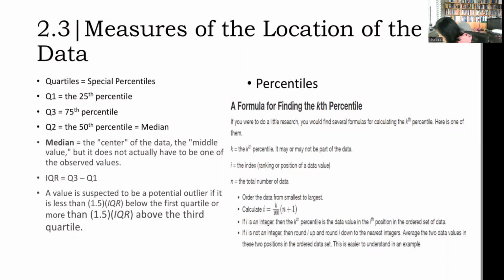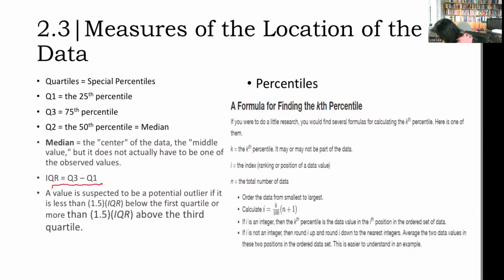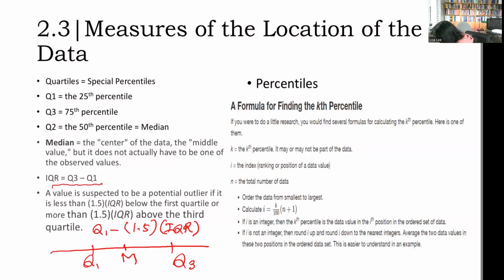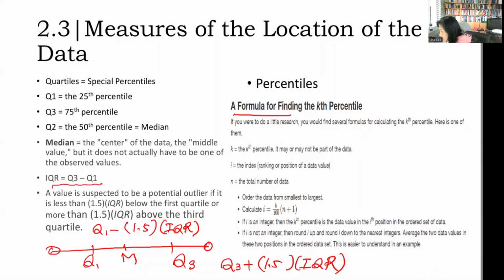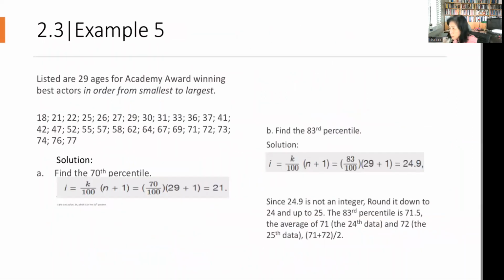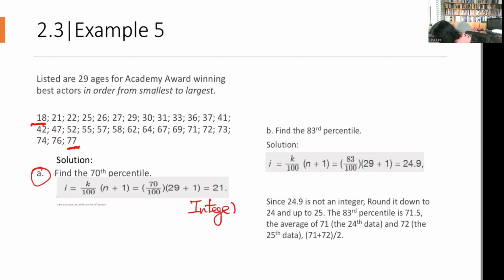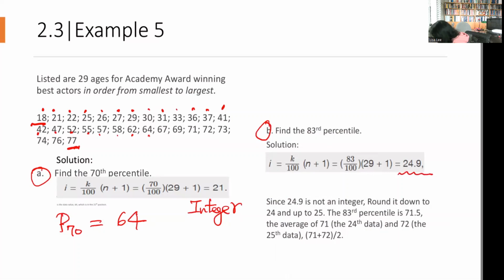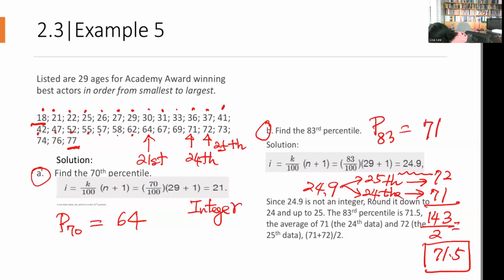061823 Ch2.3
Percentiles